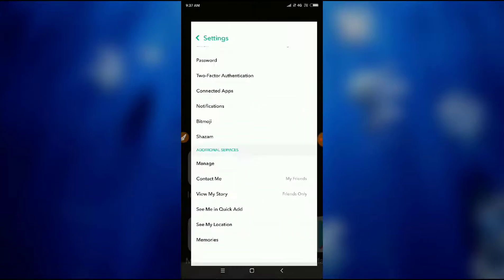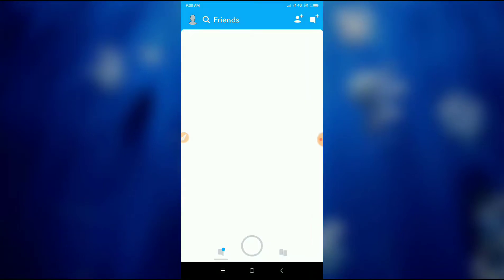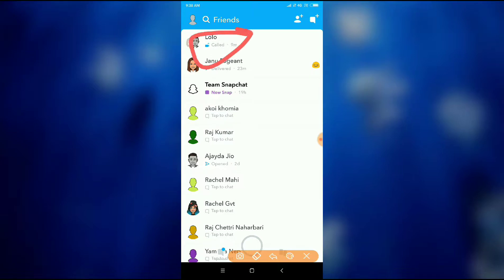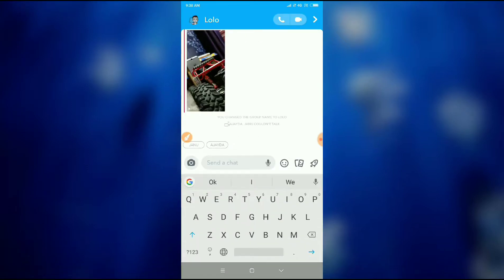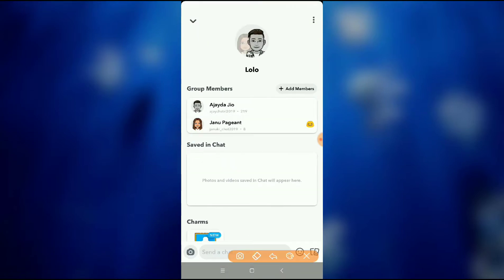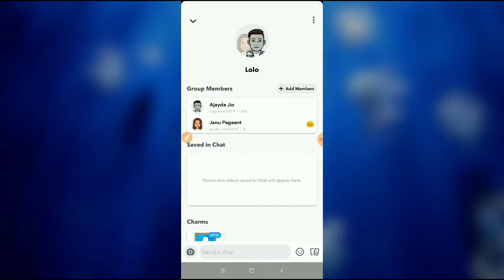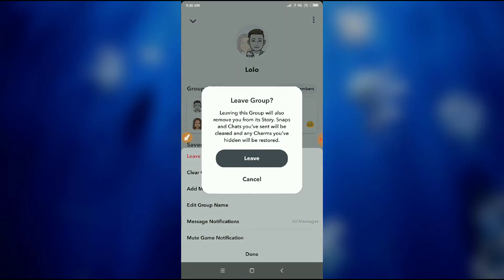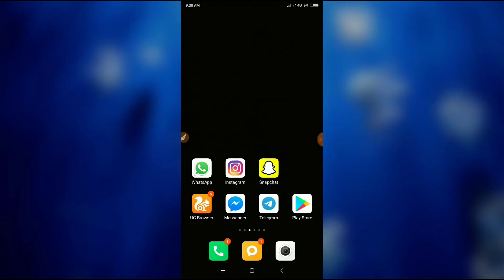How to leave Snapchat group 2023